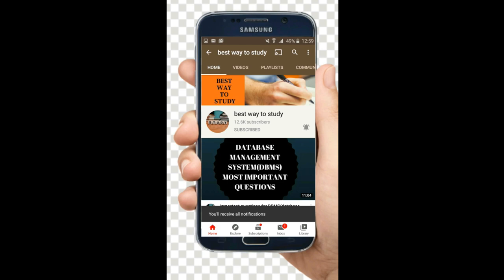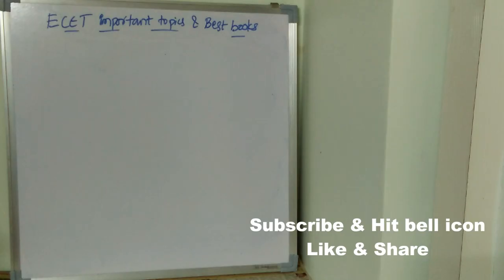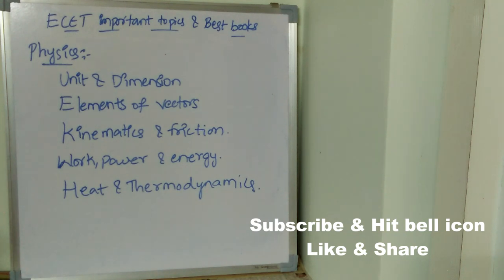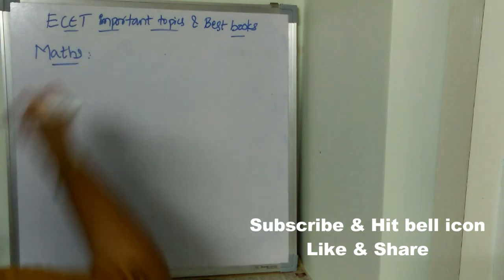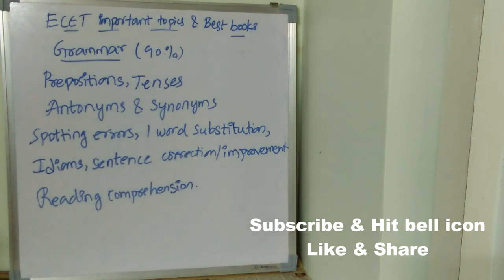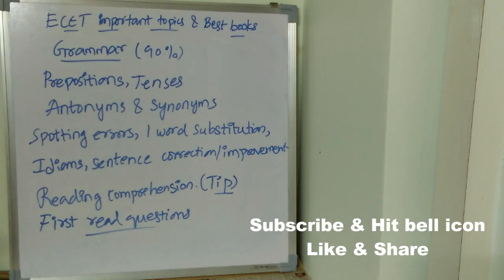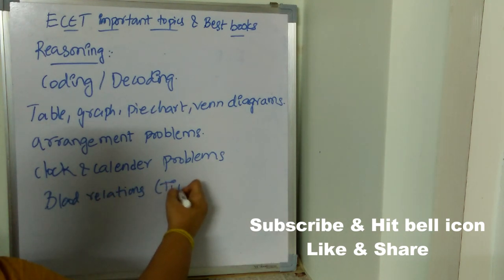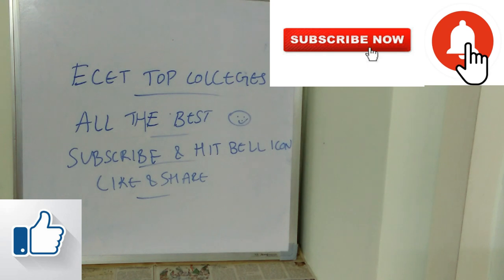CRACK ECET BY STUDYING JUST THESE TOPICS || ECET One Day Preparation | IMPORTANT TOPICS | BEST BOOKS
10 DAYS STUDY PLAN TO CRACK ECET || Which books to follow? || Most important topics for ECET

How to prepare perfect ecet preparation plan in 2020 || ECET PREPARATION IN 2020

ECET is the Entrance examination which is conducted by JNTU (Jawaharlal Nehru Technological University Anantapur) Every Year on behalf of Andhra Pradesh State Council of Higher Education. This examination is conducted for taking admission into various Undergraduate courses.